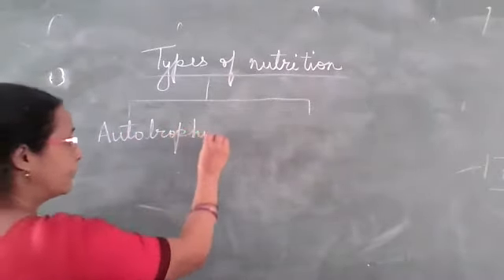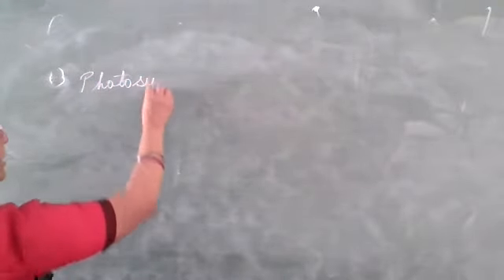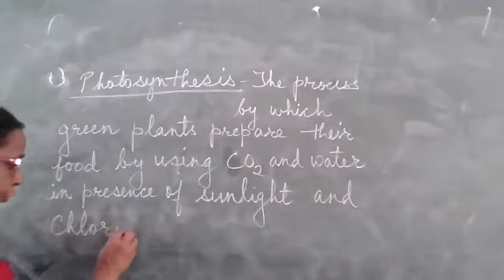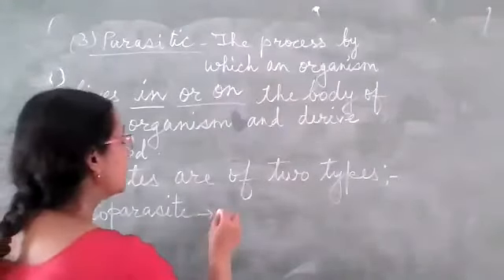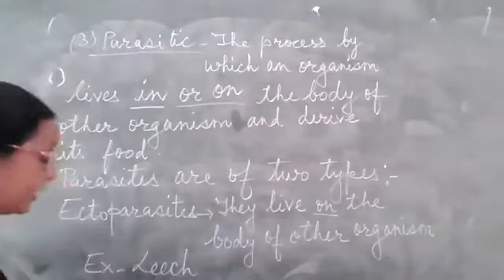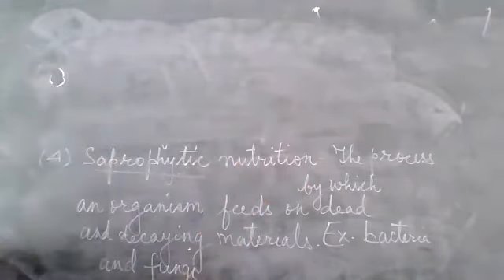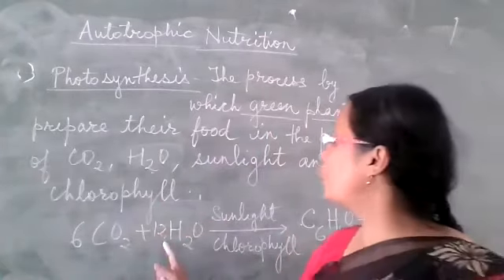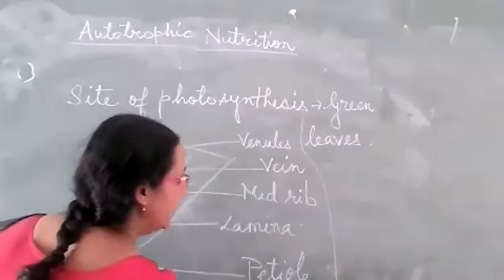X D Biology By Mrs.Anita Sinha 23-04-2022